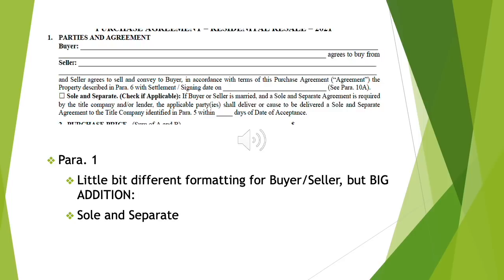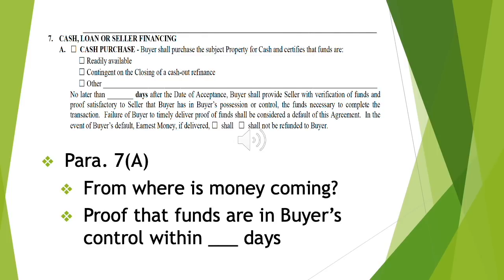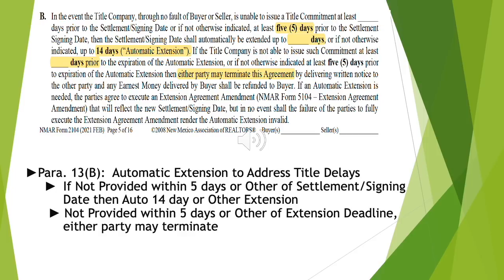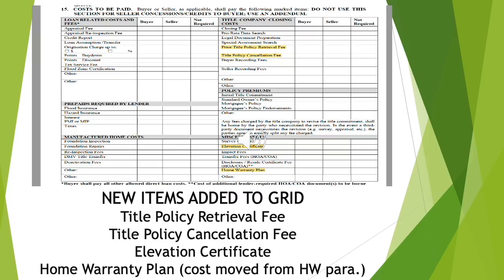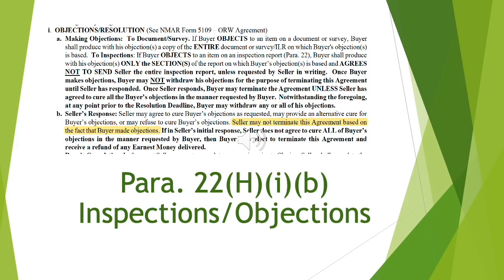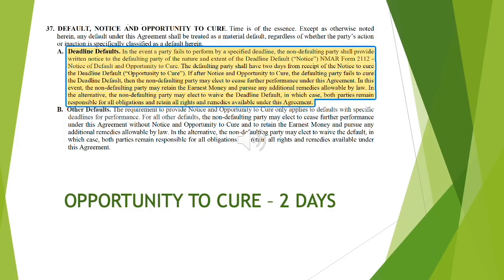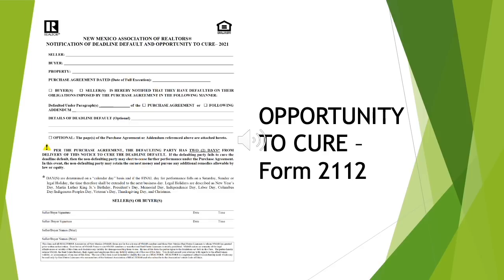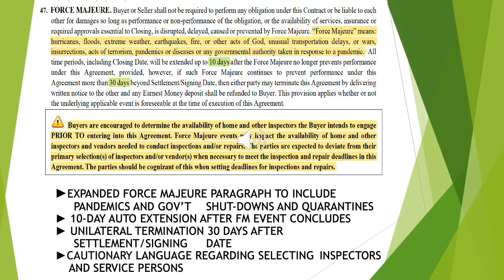NMAR Forms Update: Form 2104, the Residential Purchase Agreement